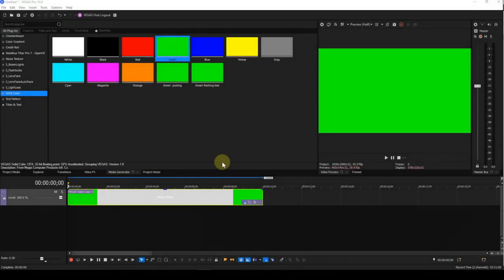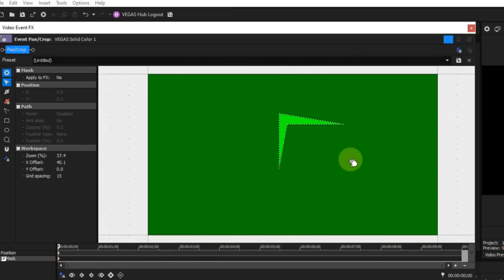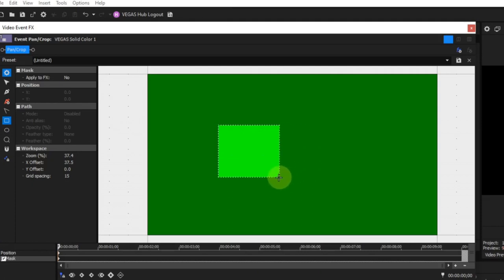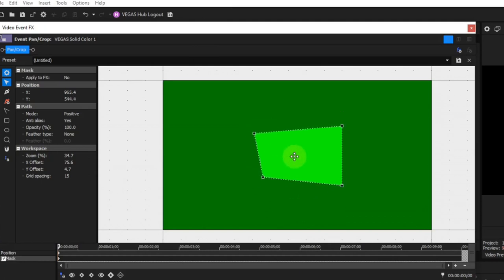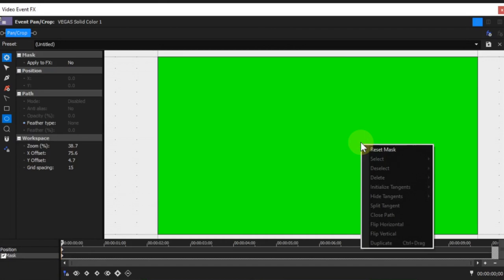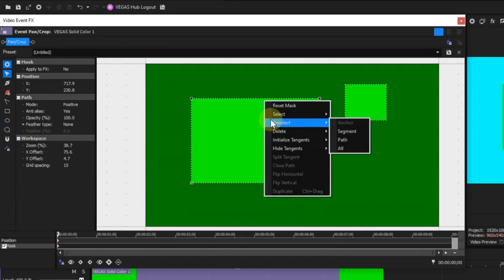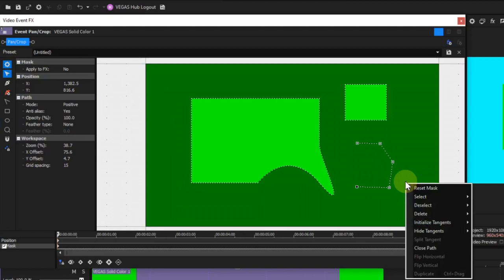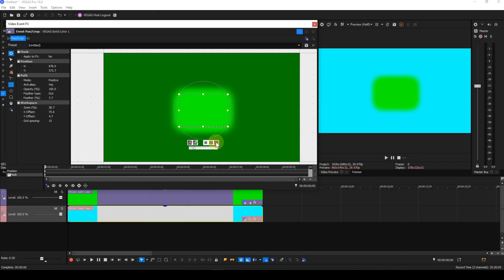Tutorial 45 - The Pan/Crop Mask Mode User Interface In Detail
In this episode, I describe in detail the pan/crop mask mode user interface. This tool, which is native to Vegas Pro, is extremely powerful. With  a little imagination and some patience, you can achieve a variety of creations.

Software used
Vegas Pro 19